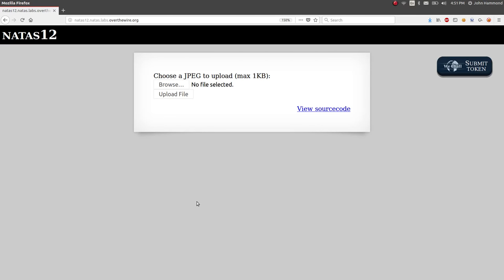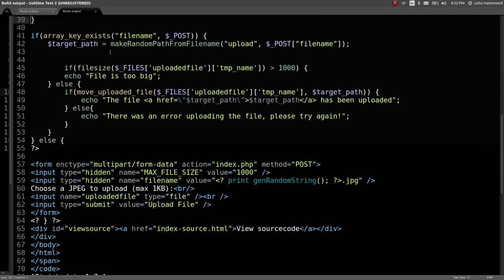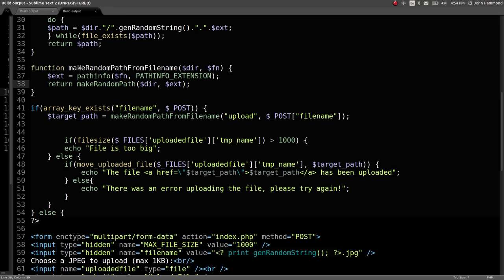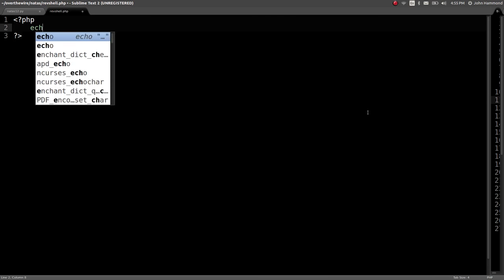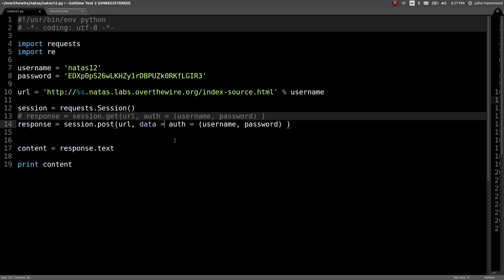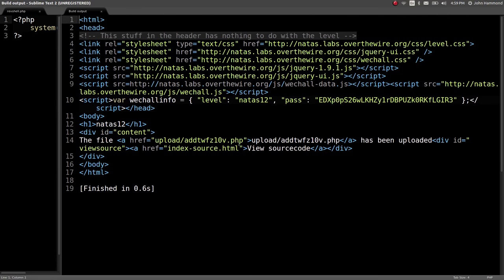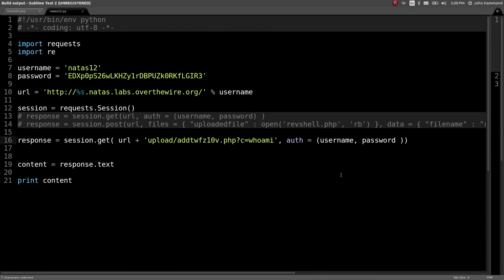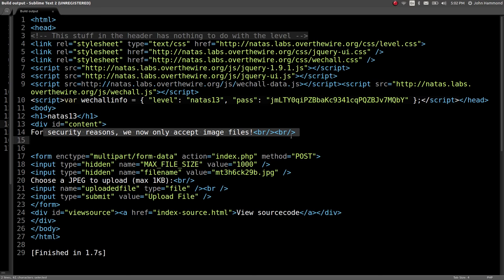Python Web Hacking: File Upload Remote Code Execution | Natas: OverTheWire (Level 12)